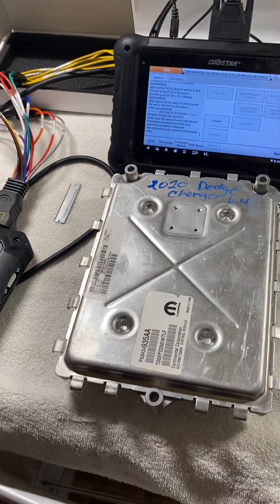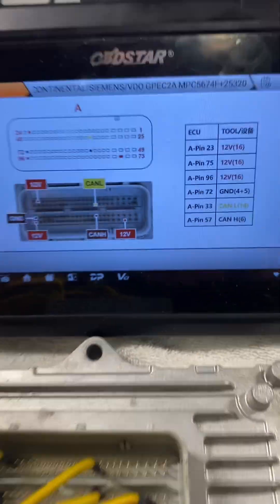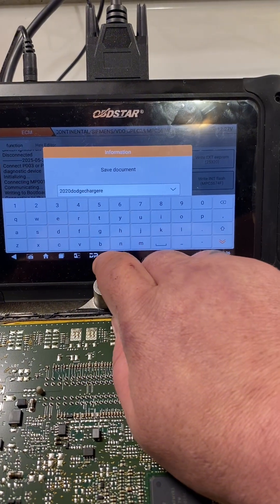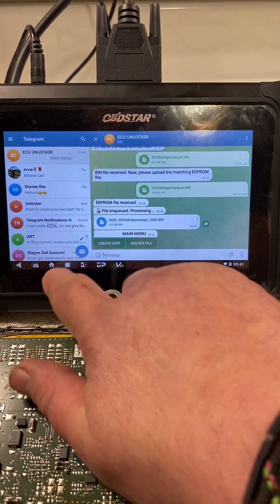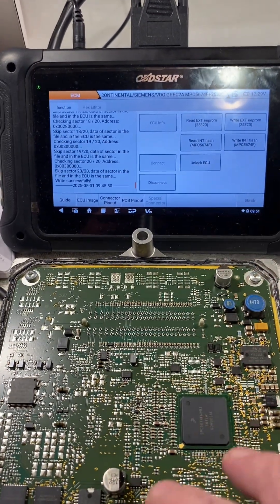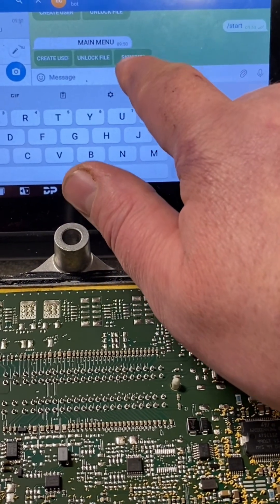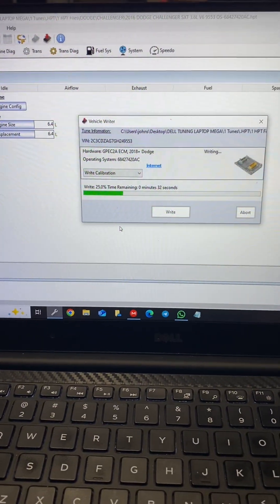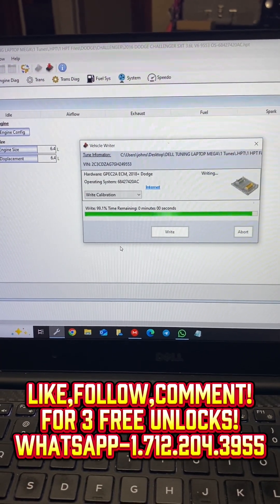Dodge Jeep Ram Chrysler ECM Unlock Vin Change Skim delete with ECU Bin Bot on OBDStar DC706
Gpec2 and 2a Ecm unlock bin change and skim delete with the Telegram ECU bin bot.  Entirely from the OBDStar Dc706 .   No transferring bin file to laptop !  Dodge Jeep Ram vehicles!   Unlocked to Hp Tuners.